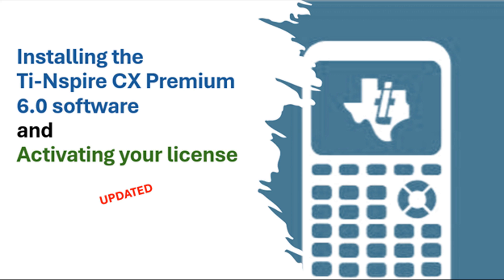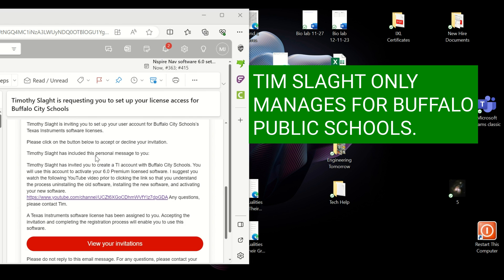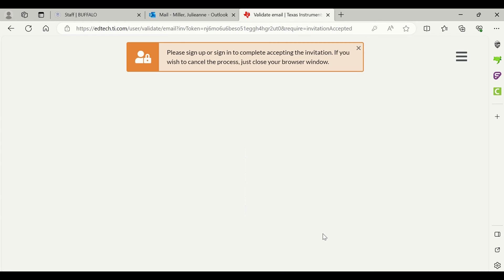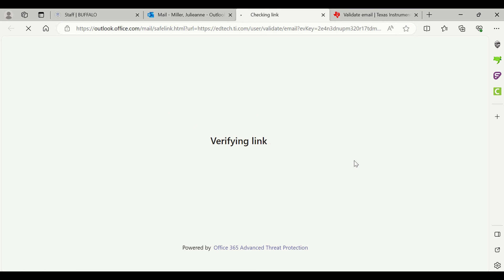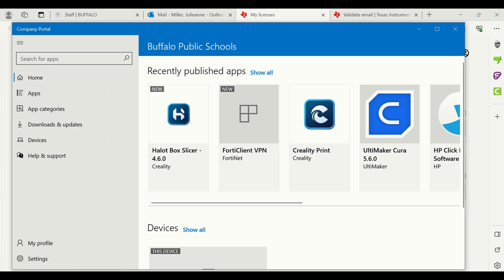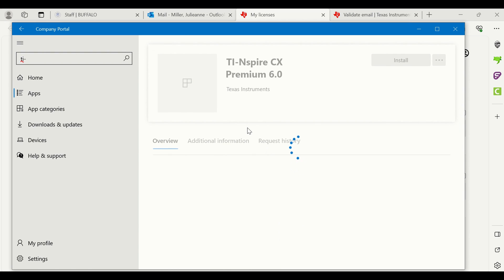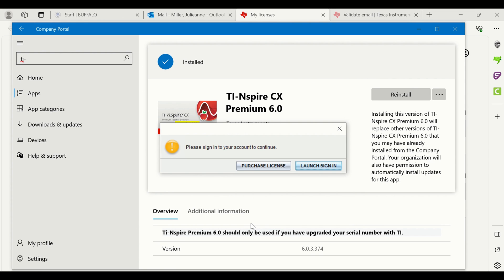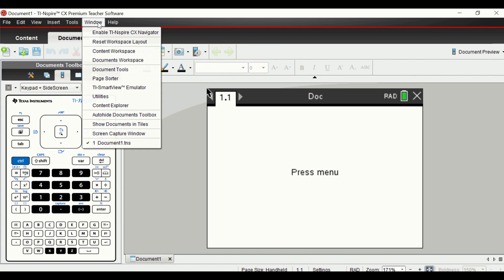Activating Ti-Nspire Premium Navigator Software 6.0 -- UPDATED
This video replaces my previous version of the activation steps.
My previous video was a recording of me going through the suggested steps. I have helped to install it on several teachers' devices and am now updating the video with the minimum required steps to complete the activation.